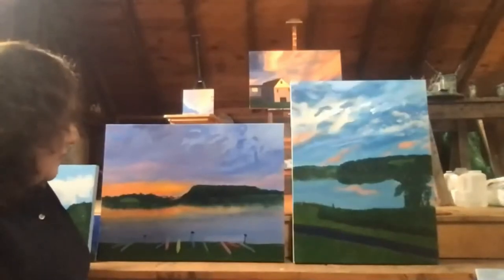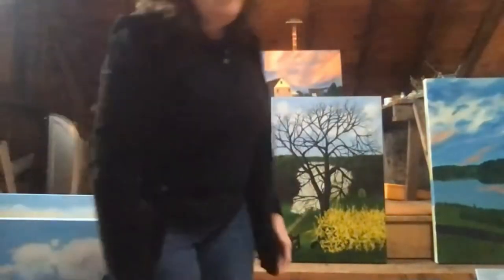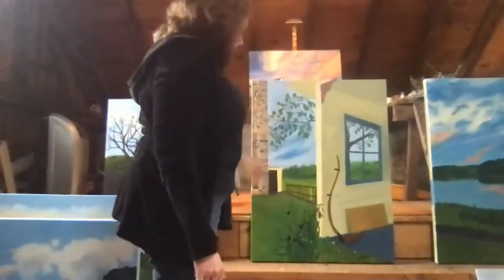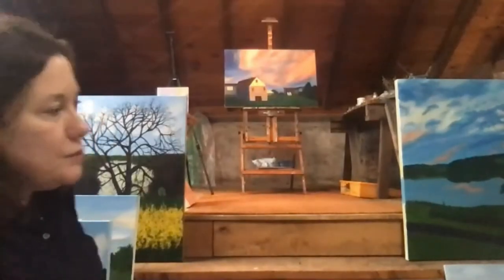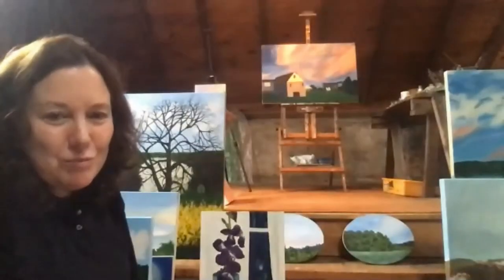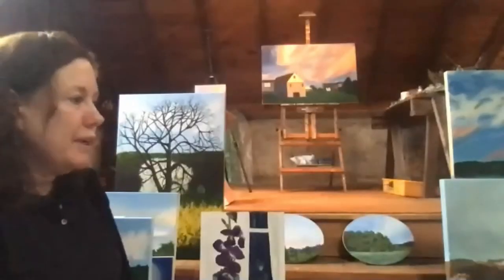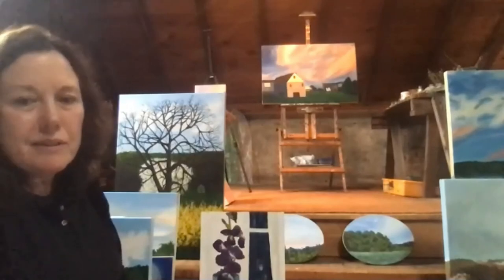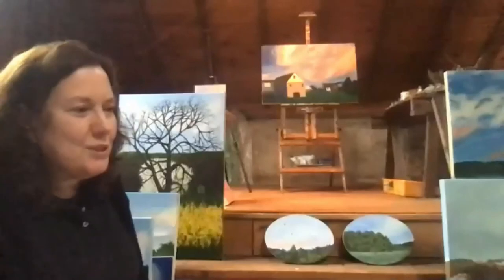Artist in the Studio with Mary Powers Holt: October 11, 2020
Cerulean Arts Collective artist Mary Powers Holt speaks about the artwork for her upcoming exhibition, her influences and studio practice. The first video of a new Artist in the Studio series from Cerulean Arts Gallery & Studio, Philadelphia.